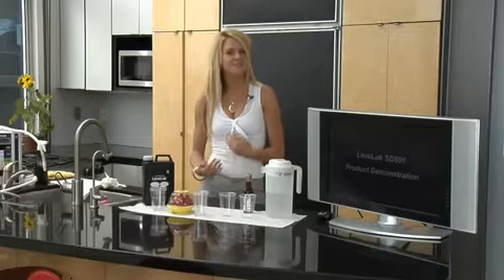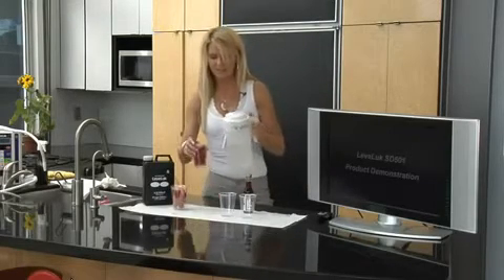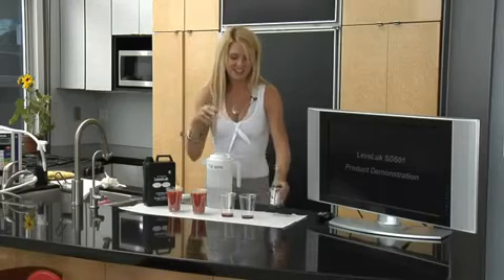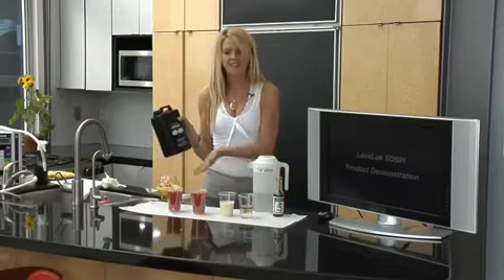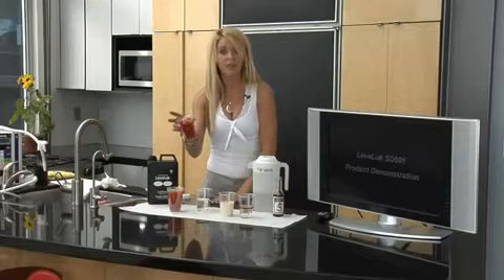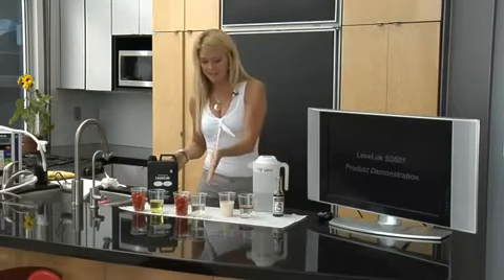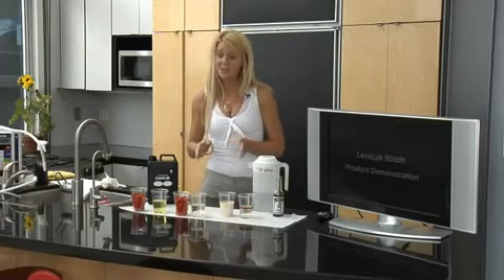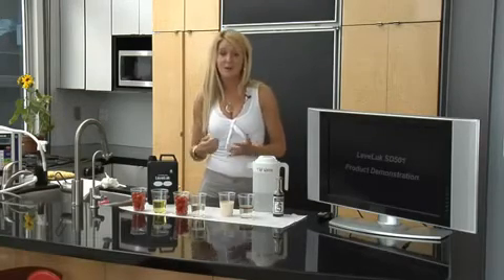F. Kangen Water® 11.5 pH High Alkaline.